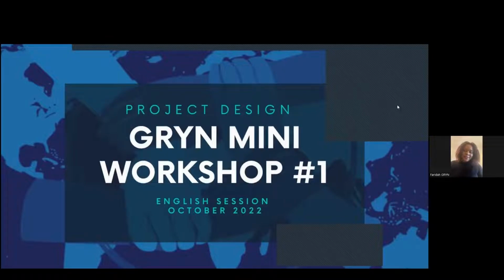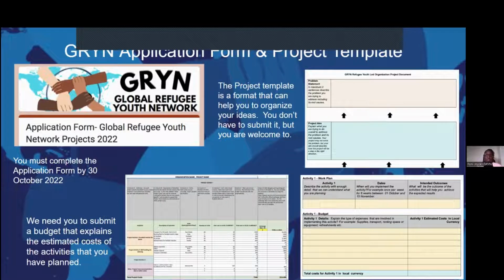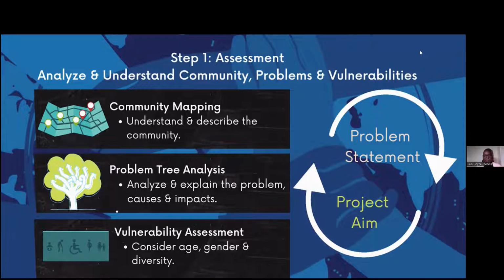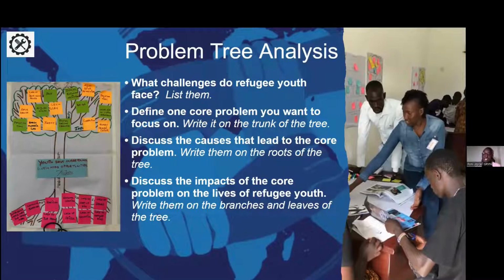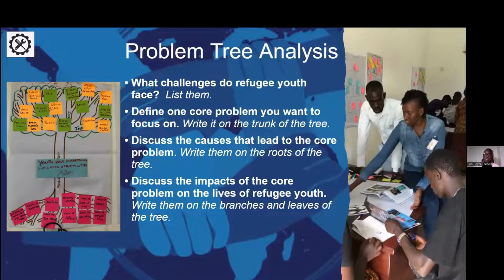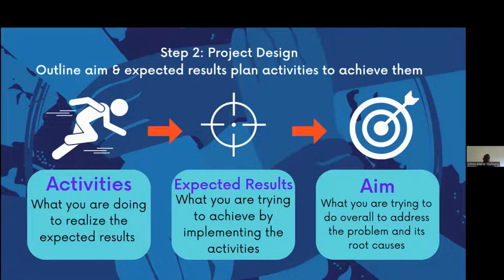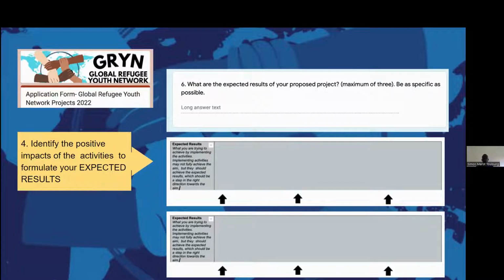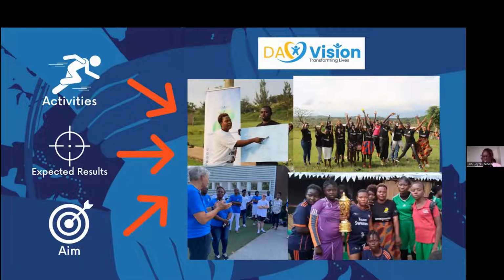Project Design- GRYN MiniWorkshop #1 2022